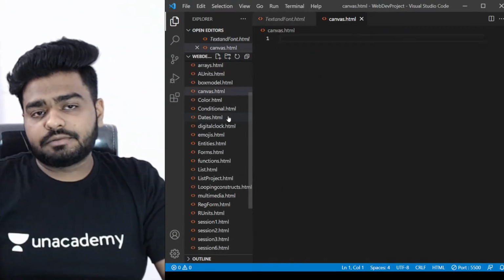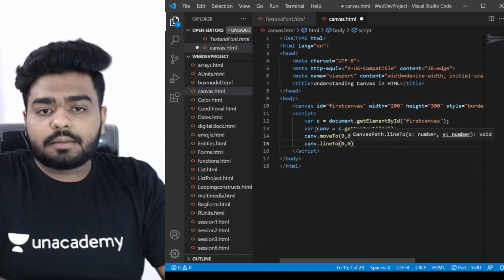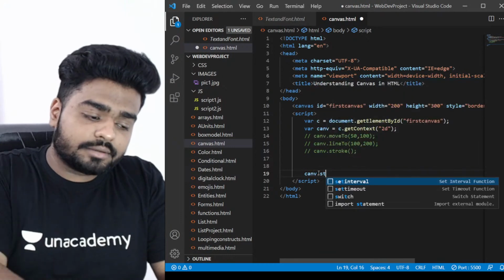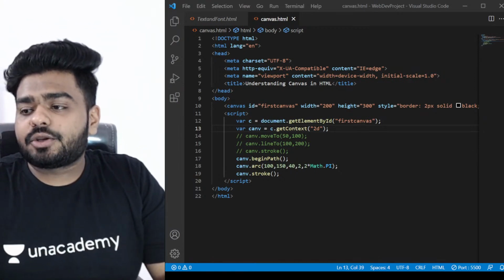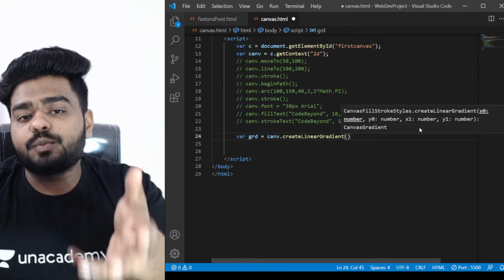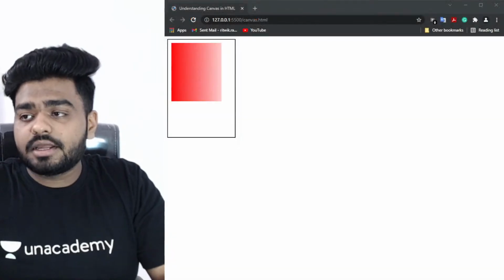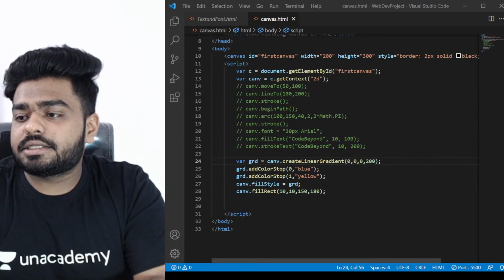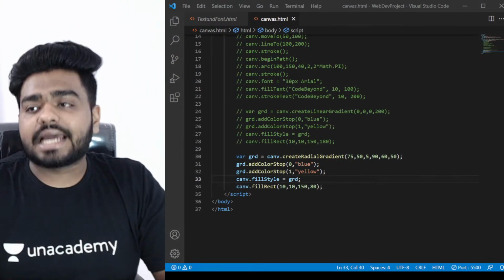L33 | HTML Canvas | Frontend Dev | Ritwik Raj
In this session, Ritwik Raj will be discussing about HTML Canvas from the Frontend Development. Watch the entire video to learn more about HTML Canvas which will help you get your dream job. Let’s Crack It!

Unacademy Subscription Benefits:
1. Learn from your favorite Educator
2. Dedicated DOUBT sessions
3. One Subscription, Unlimited Access
4. Real-time interaction with Educators
5. You can ask doubts in a live class
6. Limited students
7. Download the videos & watch them offline